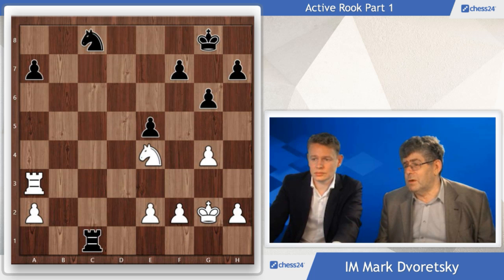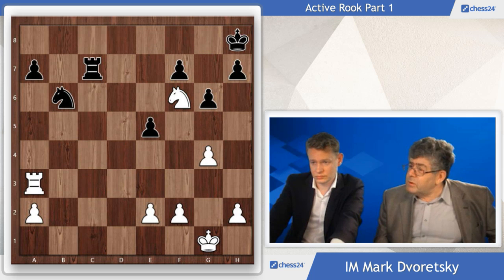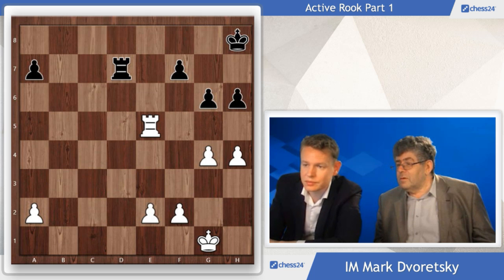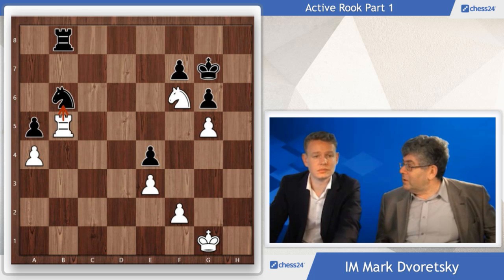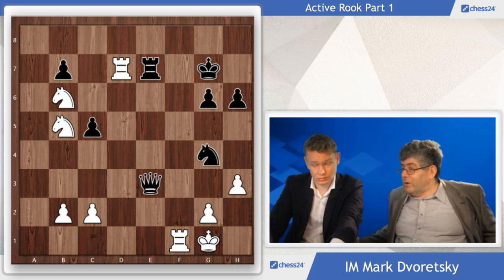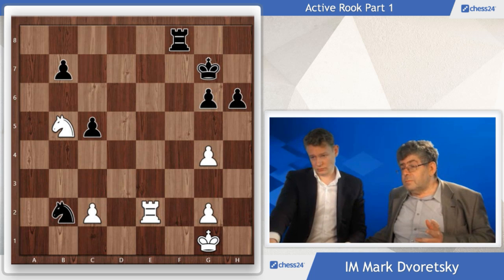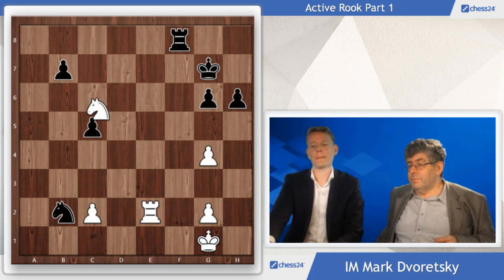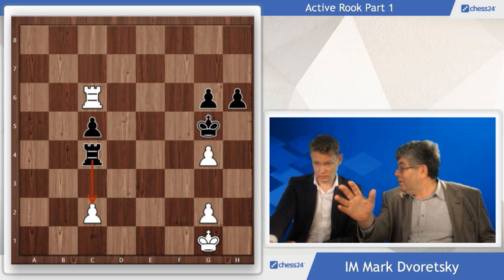Endgames with Dvoretsky - Active Rook Part 1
See more FREE videos from a legendary trainer and endgame specialist, the late IM Mark Dvoretsky: